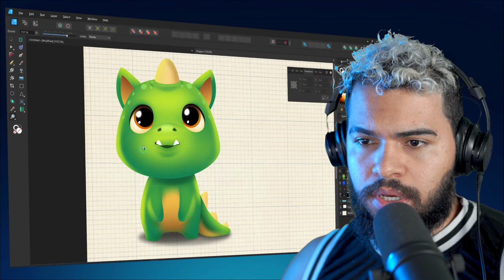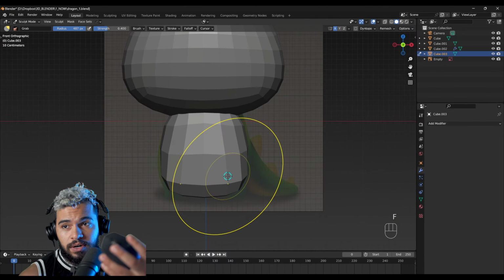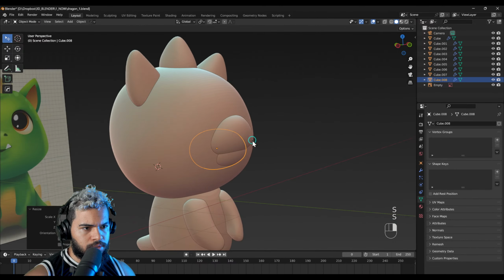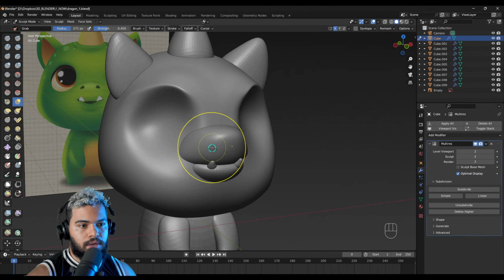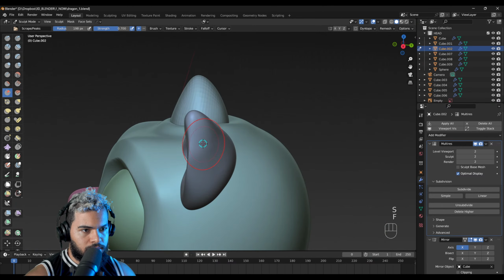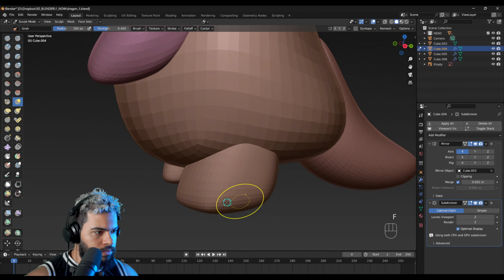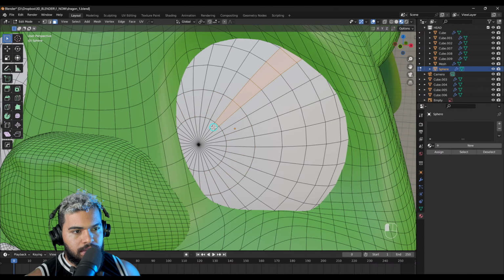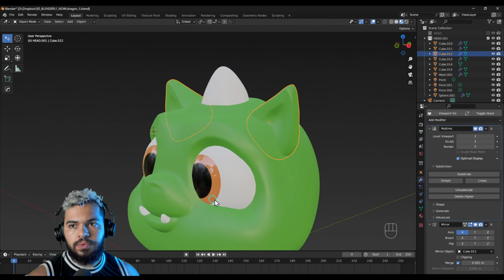Remaking my Dragon in 3D! | LIVE 5D with Jhon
In this new Live, we will create my first Dragon made in Affinity into Blender
You will be able to learn fundamentals to sculpt in Blender!

Let's Discover the magic of transforming your 2D creations into mind-blowing 3D masterpieces 🎨🚀
Whether you're an aspiring artist or a professional, this video will bring a new type of content to Vectorize channel.